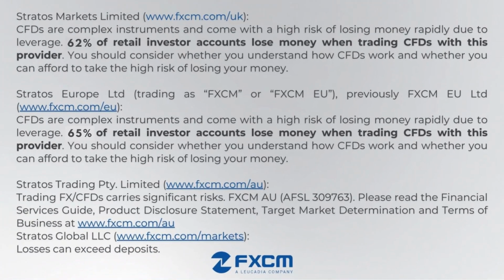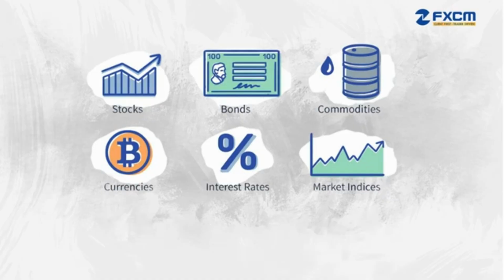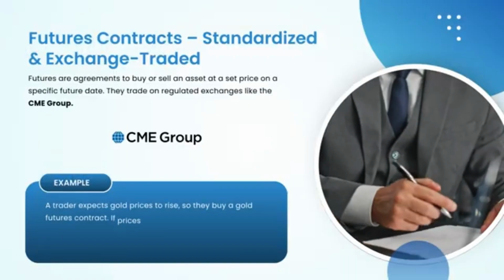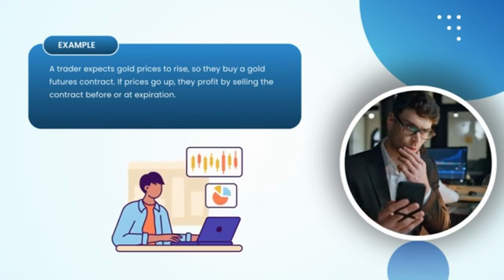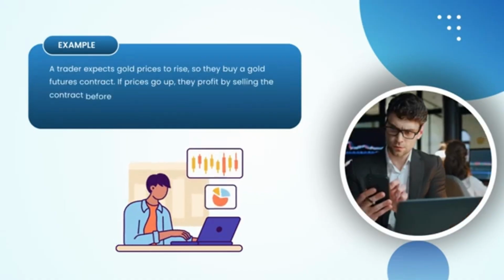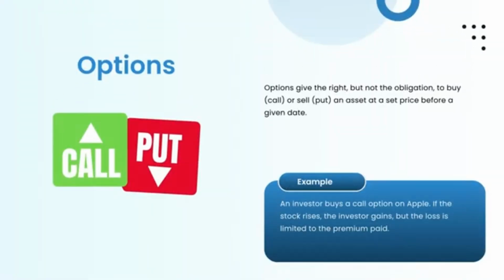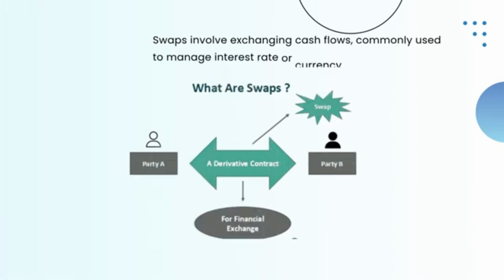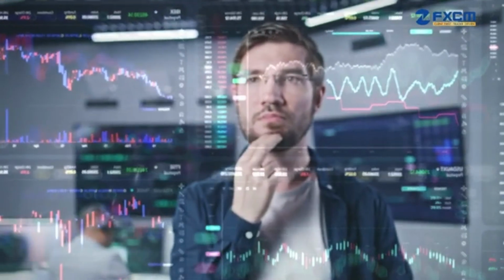Types of Financial Derivatives: A Complete Guide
Derivatives are powerful tools for traders and institutions alike—but what are they really? In this complete guide, we define financial derivatives and explore the four main types: futures, options, forwards, and swaps. Discover how each works, who uses them, and real-world examples like hedging oil prices or currency exposure.

Perfect for beginners and intermediate traders.